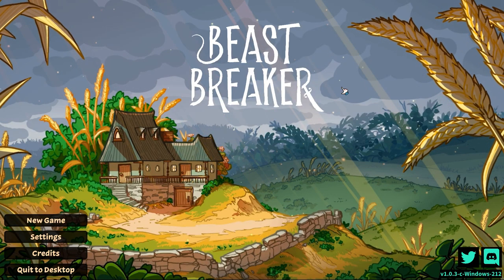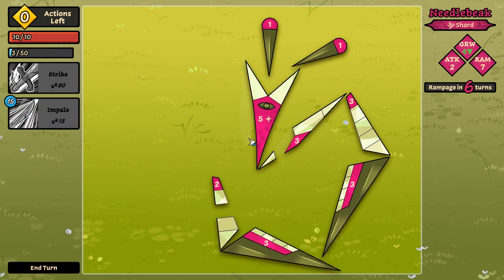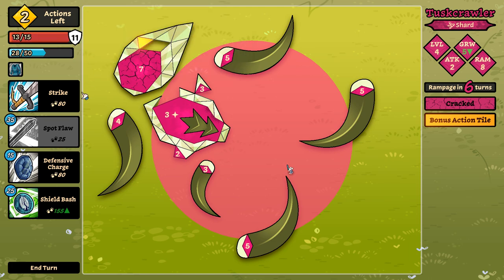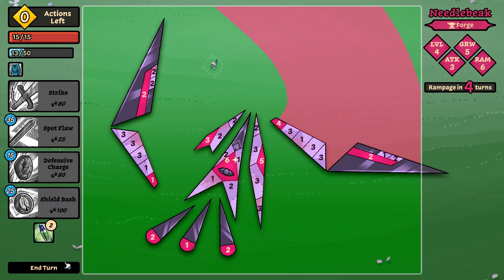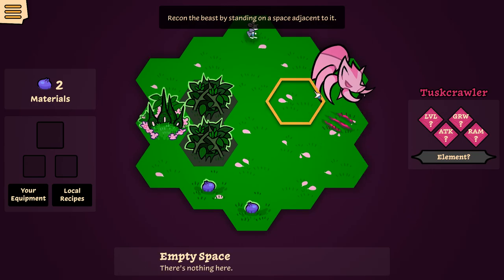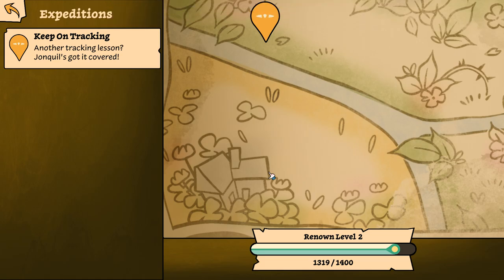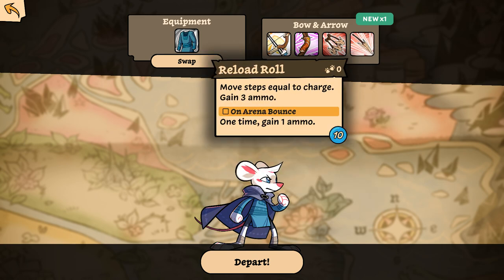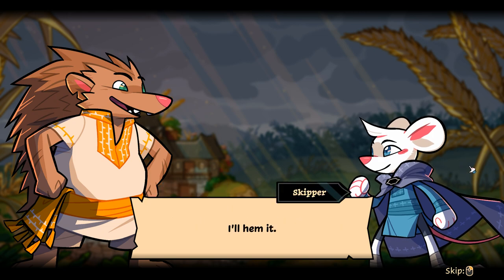SB Plays Beast Breaker 01 - Starting Small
Small but ferocious!

Beast Breaker is an adorable action game where you guide a brave but tiny hero into battle against gigantic, terrifying foes. What tool can overcome such massive might? What strategy can defeat such cyclopean evil? Peggle, obviously. Duh.